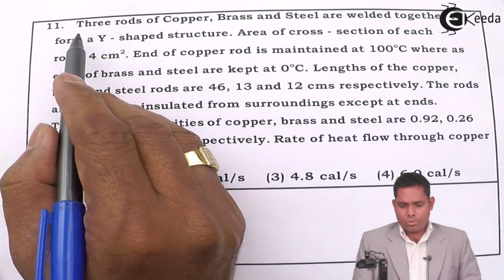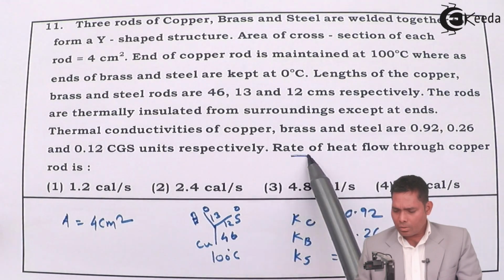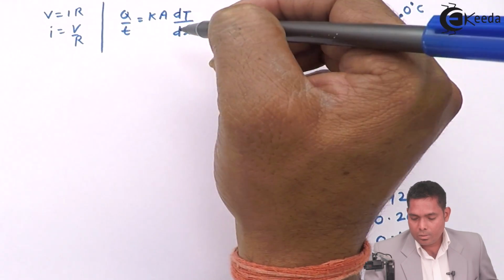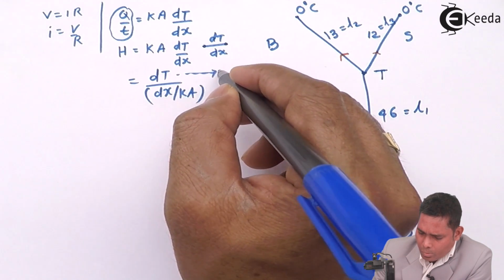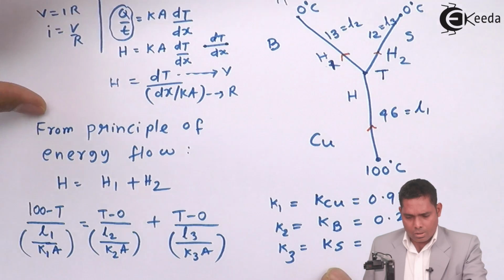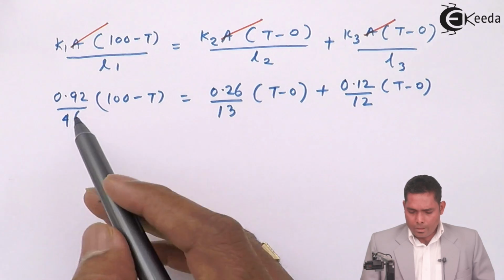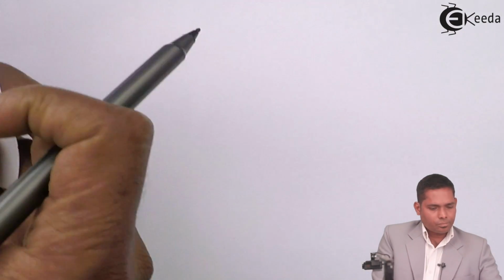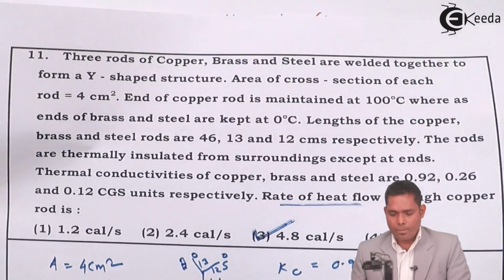IIT-JEE Main 2014 - Physics Paper Video Solution - Question 11 | Ekeeda.com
Video Lecture on Question 11 of IIT-JEE Main 2014 Physics Paper of Physics IIT-JEE Main 2014 Paper Video Solution.